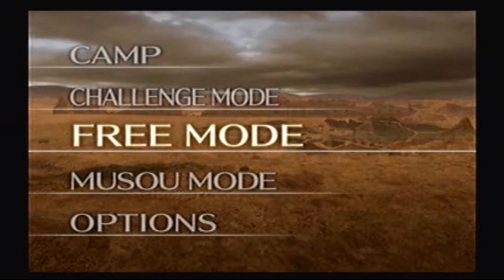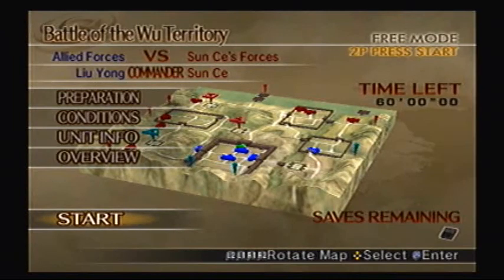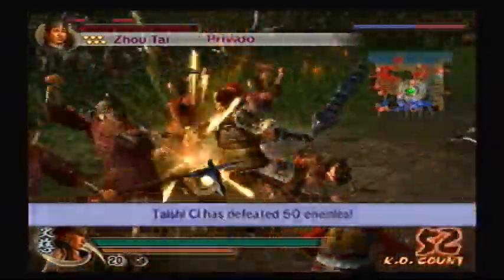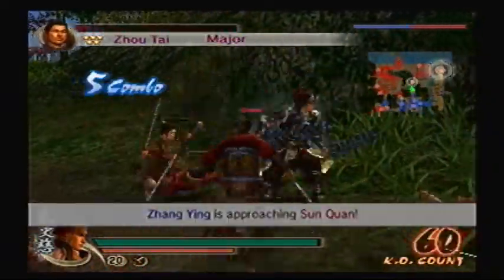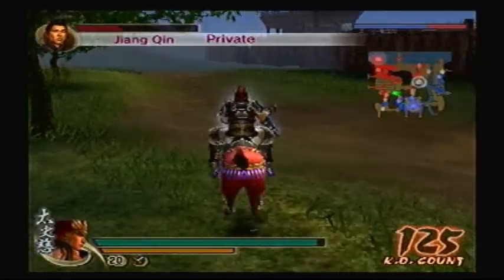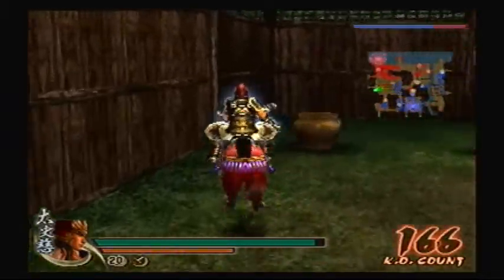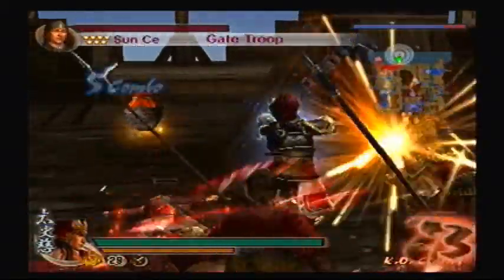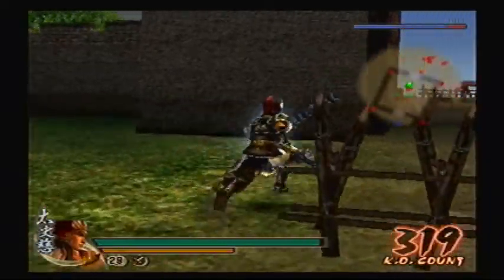Let's Play Dynasty Warriors 5 #51 - Taishi Ci 4th Weapon - Tiger Slayer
To get this weapon, go to Battle of the Wu Territory (Allied Forces), and do the following:
- Wait for Zhang Ying to lure Sun Quan into the east fortress.
- Defeat Sun Quan before Zhou Tai rescues him.
- Defeat Zhou Tai.